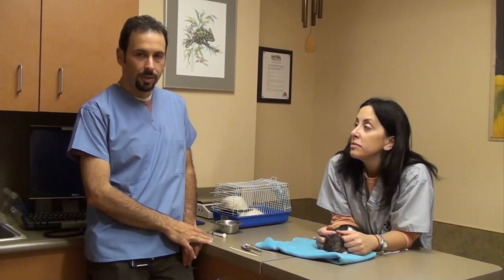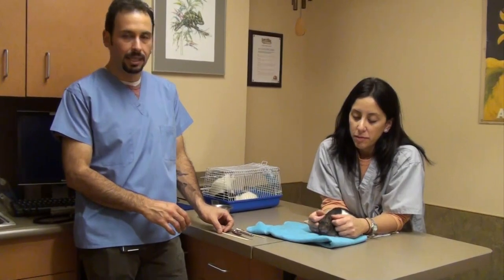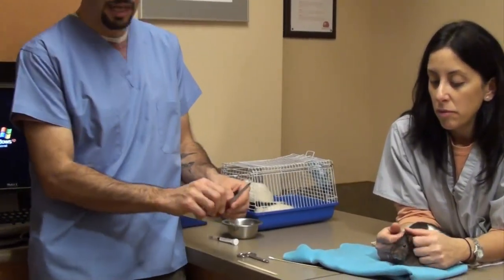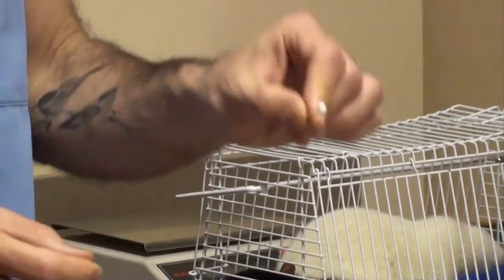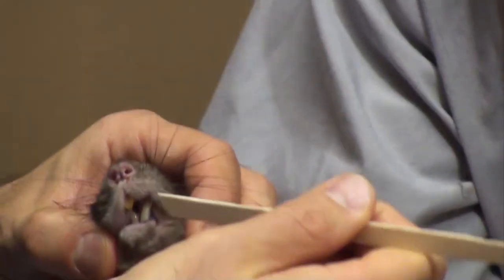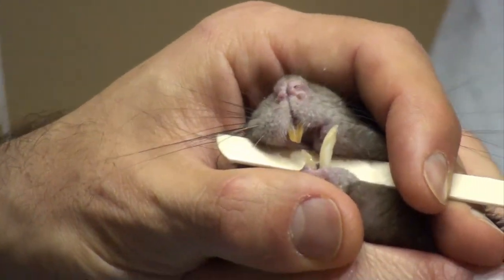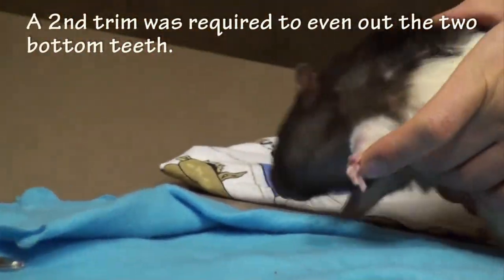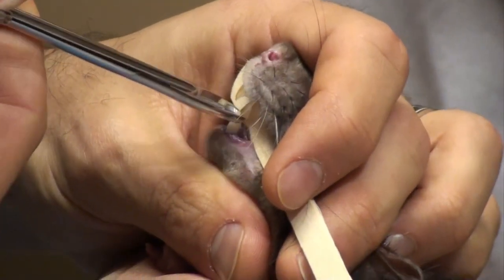Trimming Pet Rat Crabcake's Maloccluded Teeth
Trimming a pet rat's teeth is necessary when they do not grow straight. Dr. Anthony Pilny demonstrates tooth trimming with Crabcake Rat.